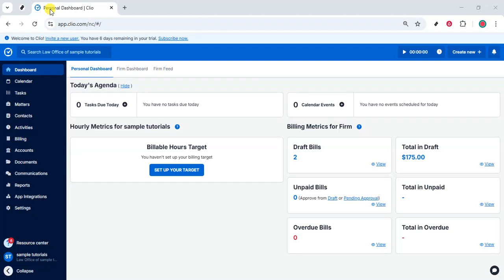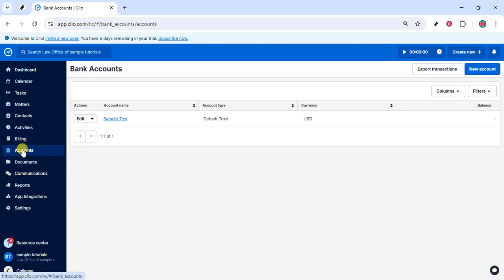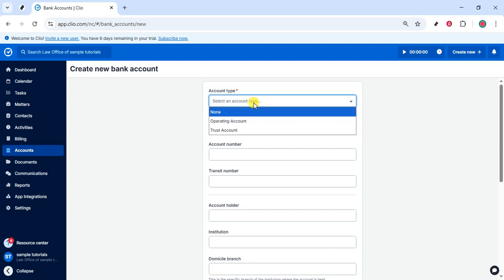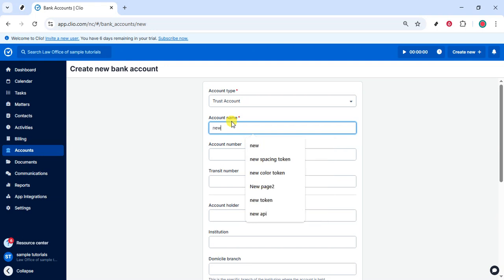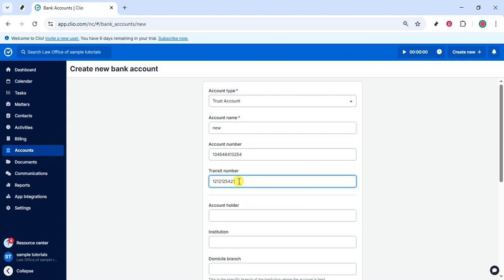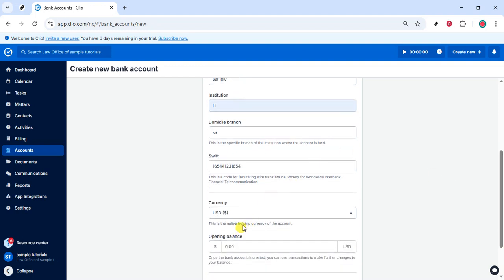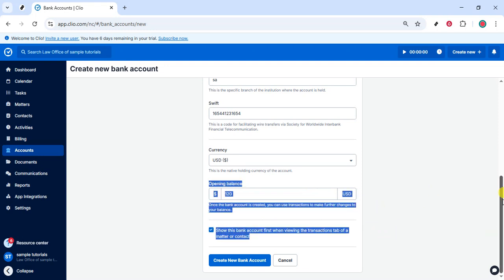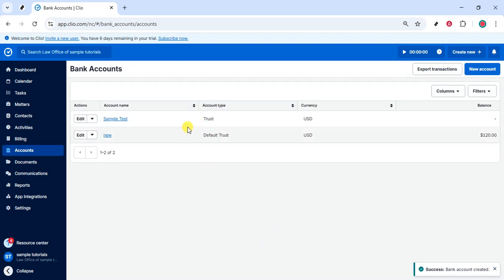How To Set Up Trust Accounting IOLTA In Clio (2026) (Best Method)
Learn how to set up trust accounting IOLTA in Clio with this simple step-by-step tutorial. This beginner-friendly guide will help you manage trust accounts, handle IOLTA correctly, and use Clio legal software efficiently. Perfect for law firms and legal professionals who want to manage trust accounting, improve compliance, and streamline financial workflows in Clio.